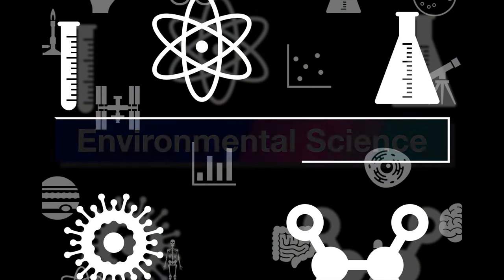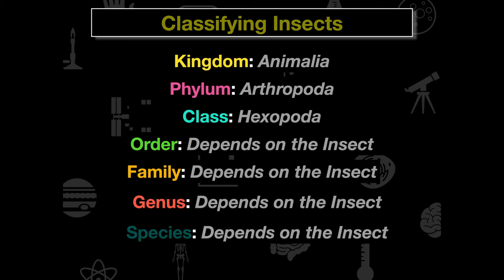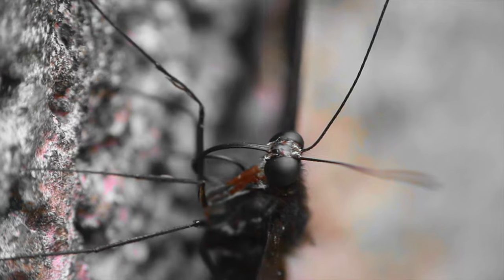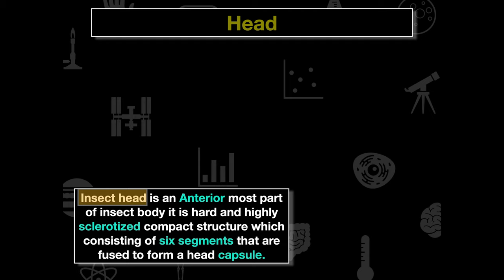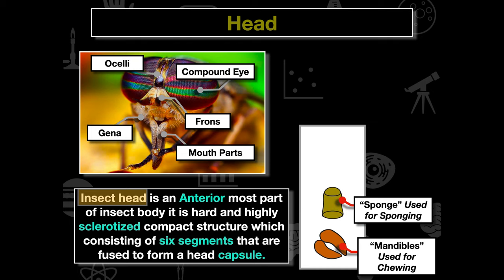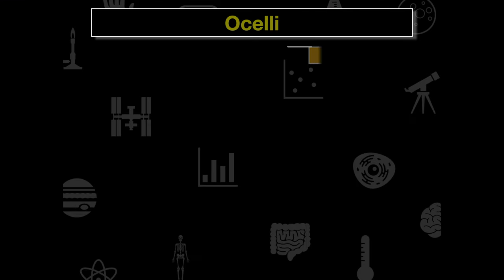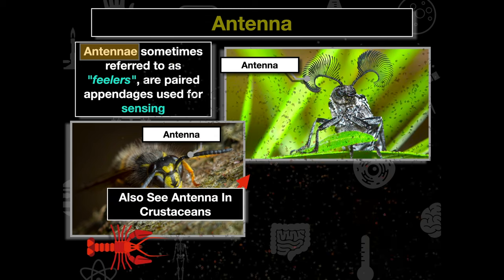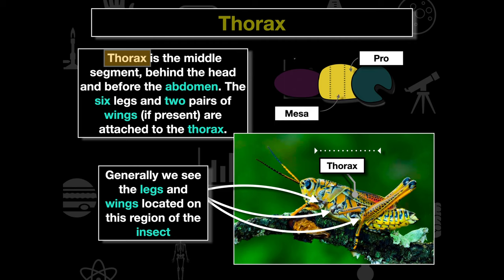Insect Anatomy Part I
Educational Video on Insect Anatomy Part I